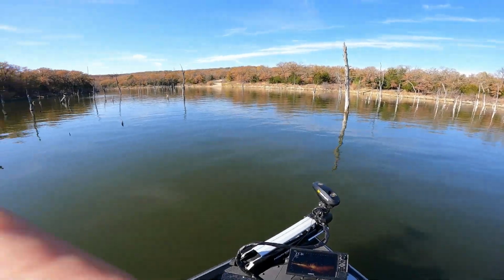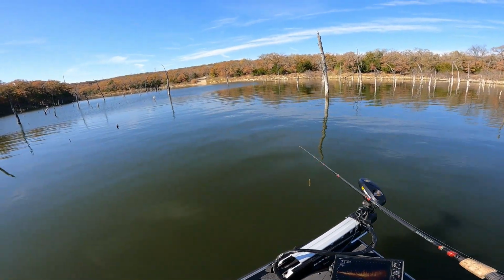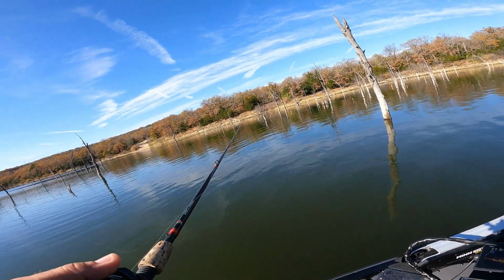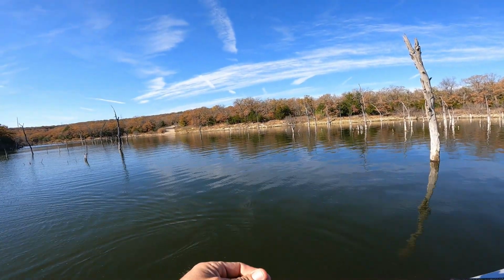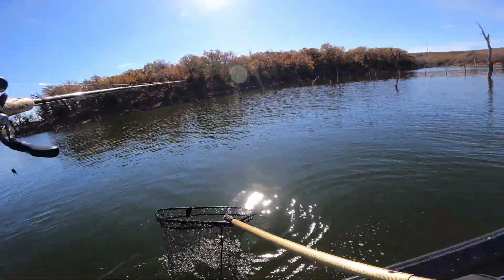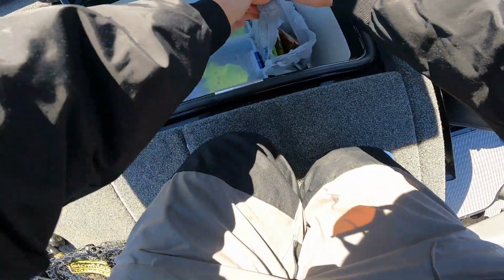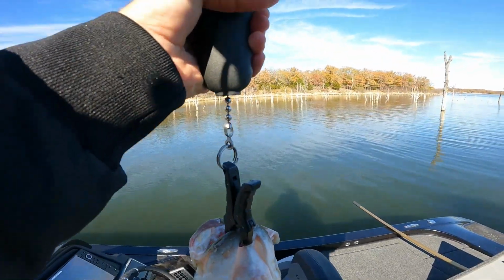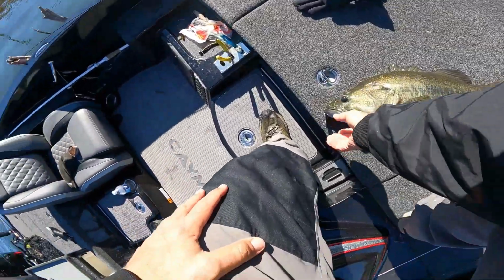Interrupted By a 7.48lb Big Bass!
Livescope is dialed, schools of bass and one big girl. I'll forgiver her for interrupting me while peeing.